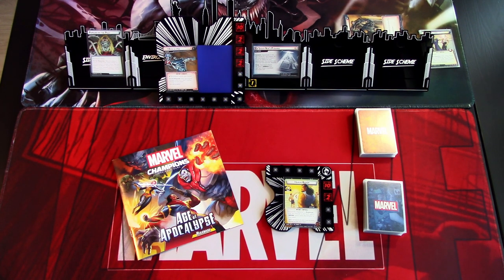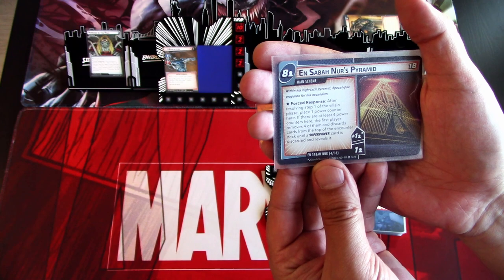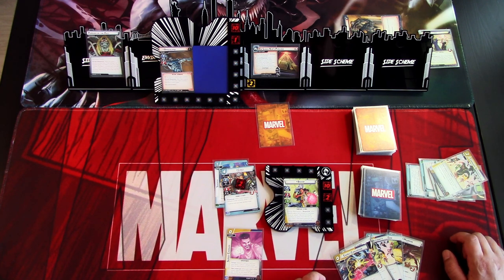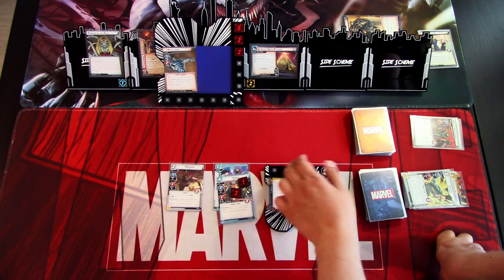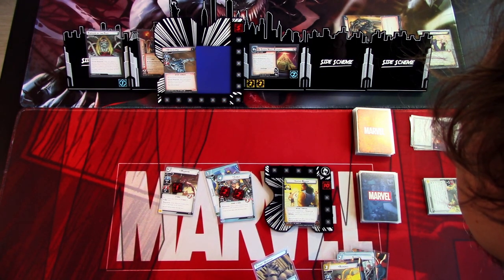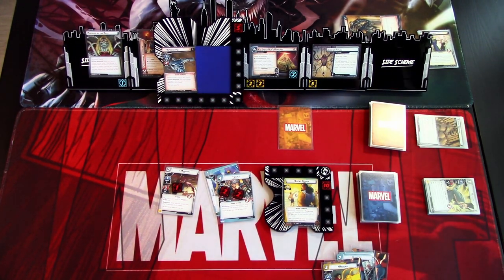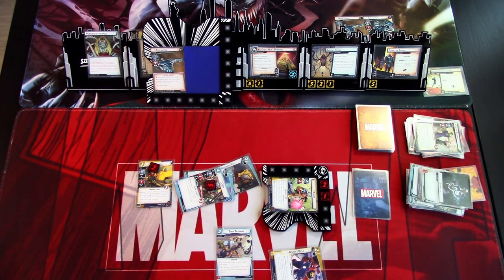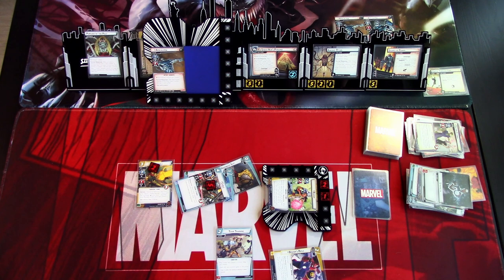Marvel Champions LCG Age of Apocalypse Playthrough Bishop vs. Apocalypse II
Age of Apocalypse is upon us! Let's see how the Bishop Leadership deck straight out of the box does against the fifth and last scenario in the box. Can Bishop defeat Apocalypse a second time?

Gaming bling:
Tokens, hero and villain boards are from Buy The Same Token: